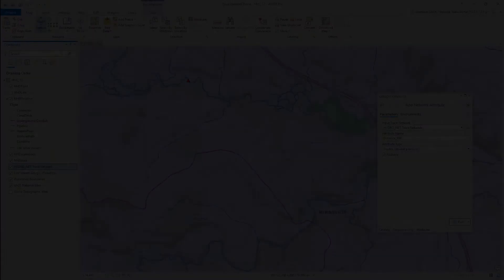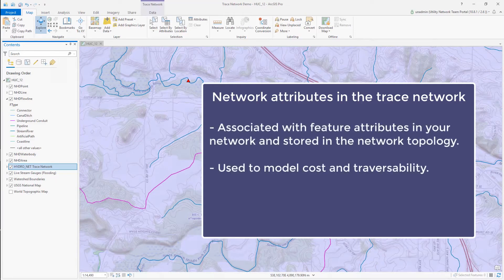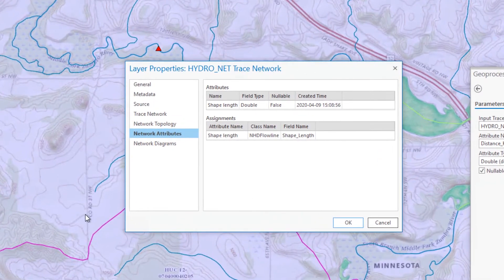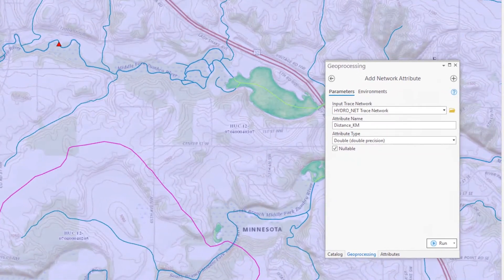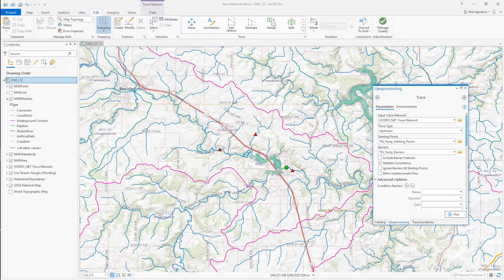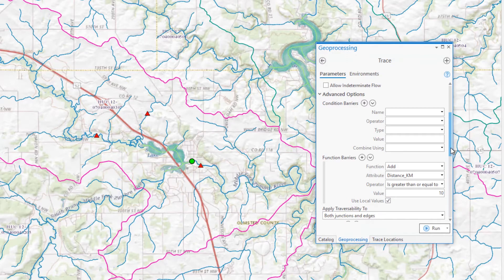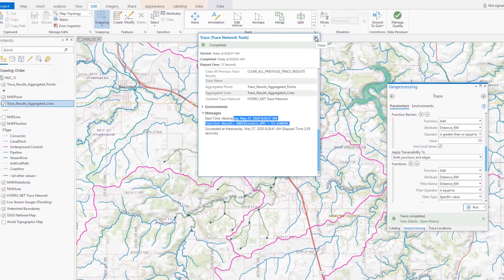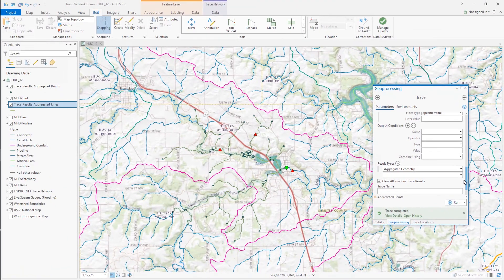Network Attributes in the Trace Network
Learn how network attributes enable greater control over traversability and filtering of trace results in the trace network.